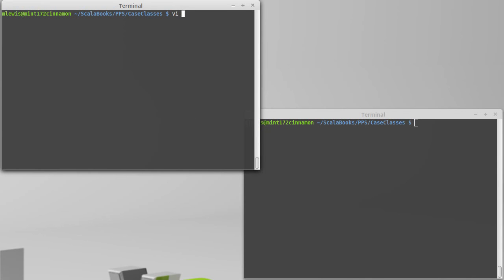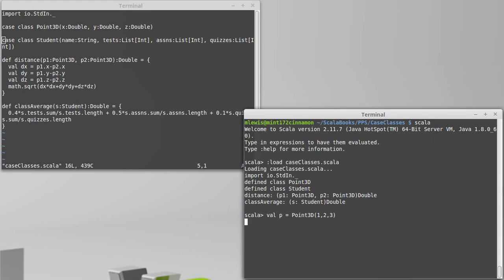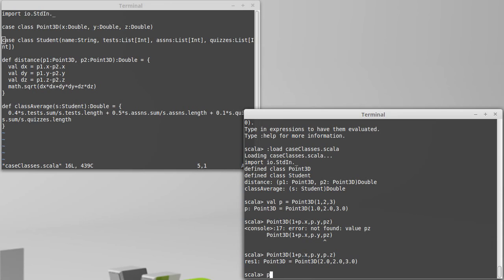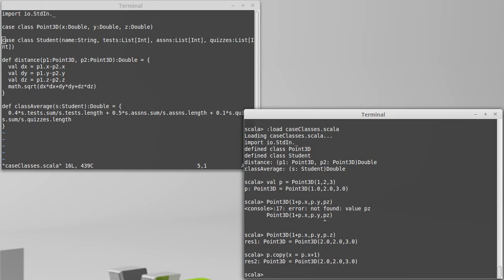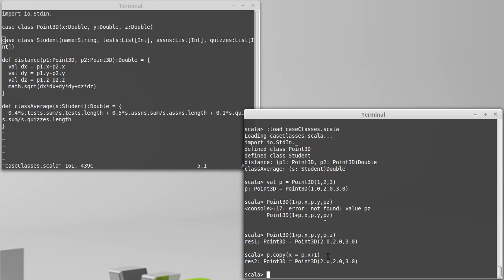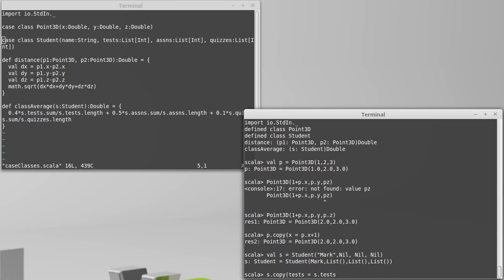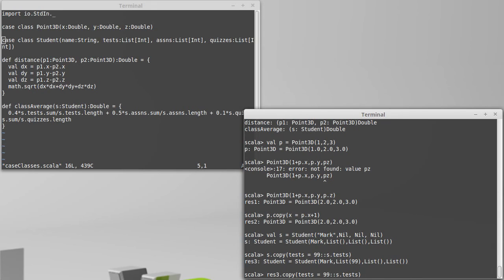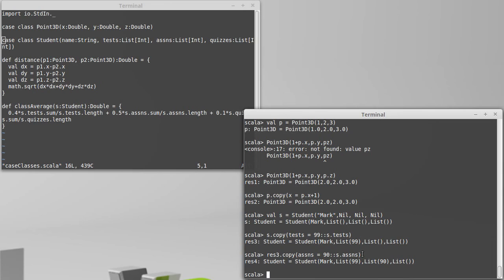The copy Method (in Scala case classes)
This video looks at the copy method that is provided on Scala case classes for making new instances with modified values.